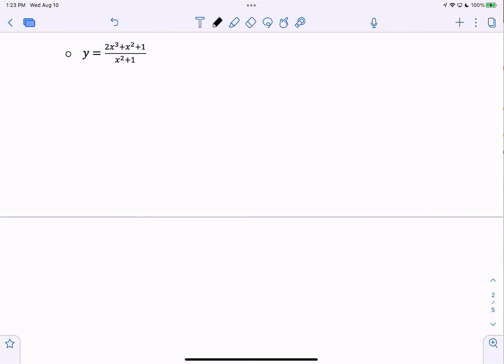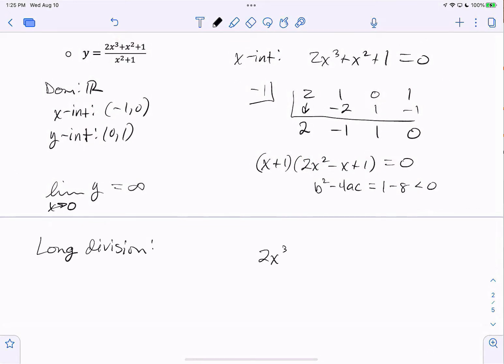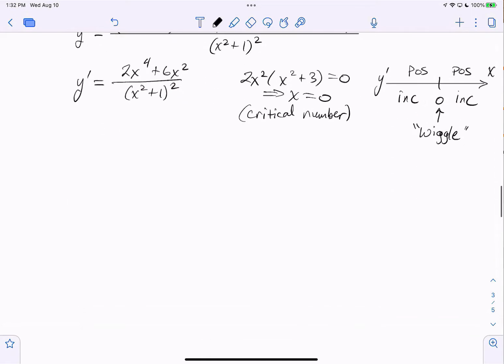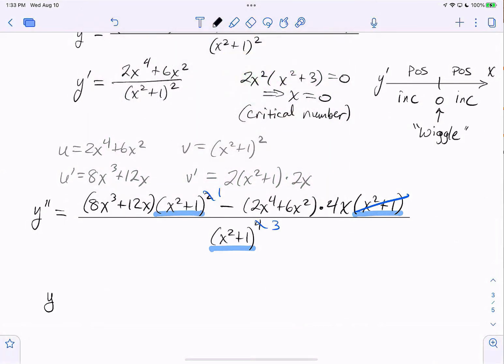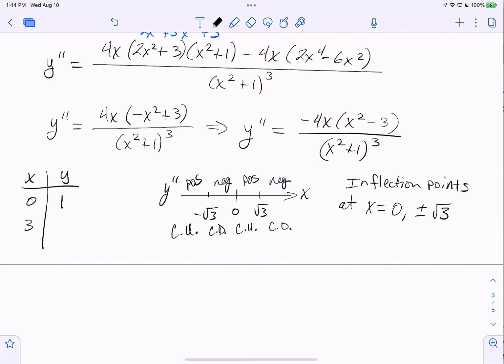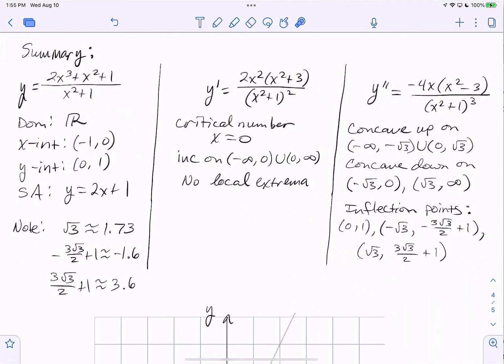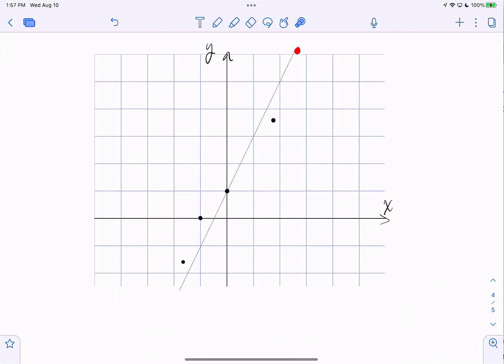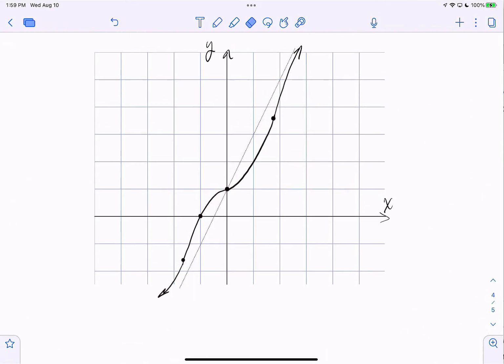Sketching a Rational Function | Calculus 1 (3.5b)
A complete curve-sketching analysis of a rational function.